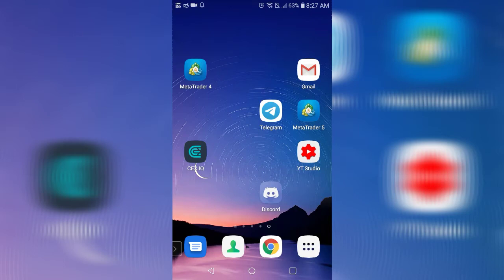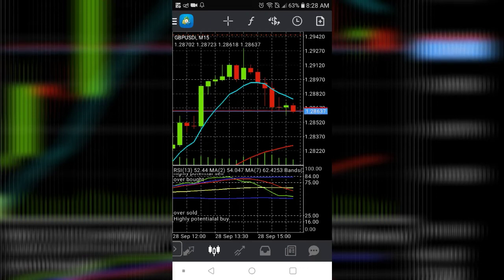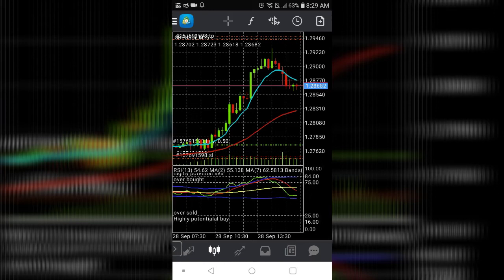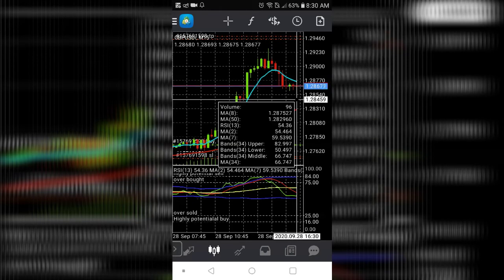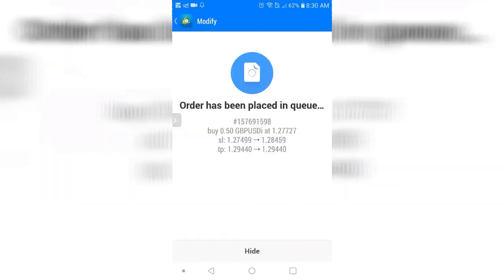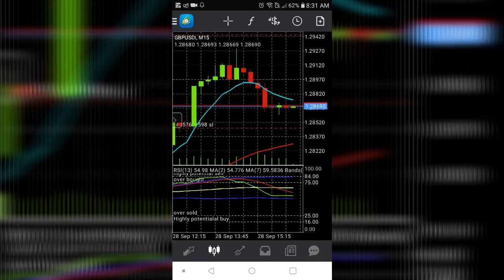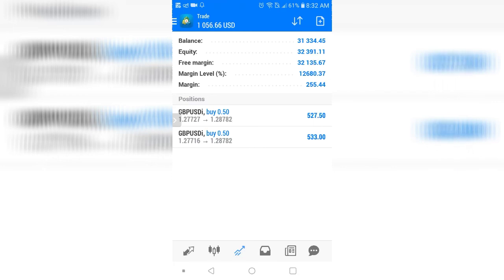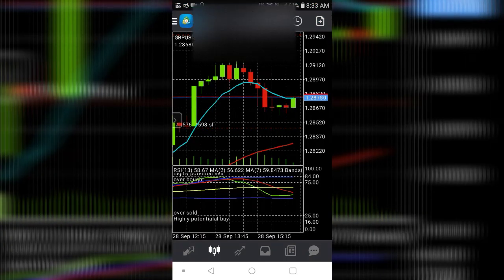How to secure profits on your metatrader 4 on your android device January 2021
In this video I will be showing guys how secure profit on your android. so if your in a trade and that trade decide to turn on you and go the opposite direction and you will be taken out of the trade in profit.

My number 1 broker For forex as low as $5 deposit:
Hotforex

Mark up  your chart and read the market accurately here sign up for trading view here:

Other Brokers you can use
Tradersway